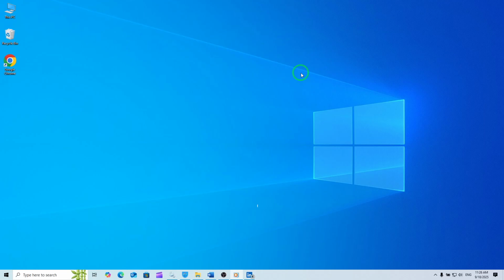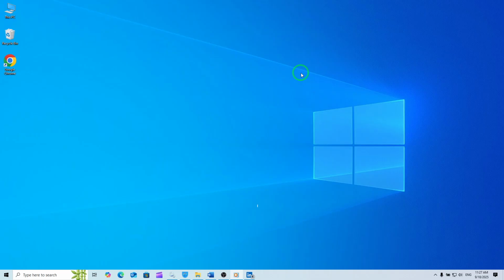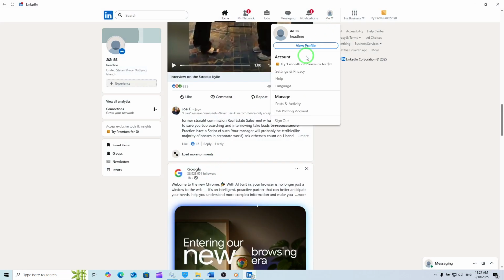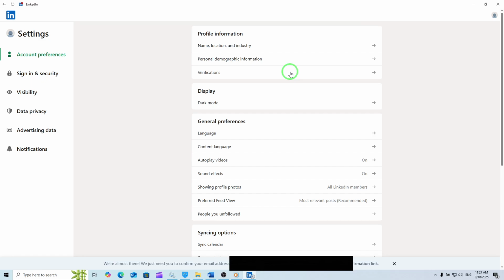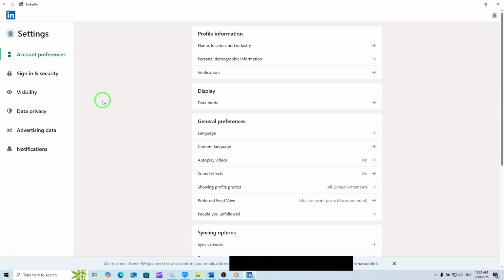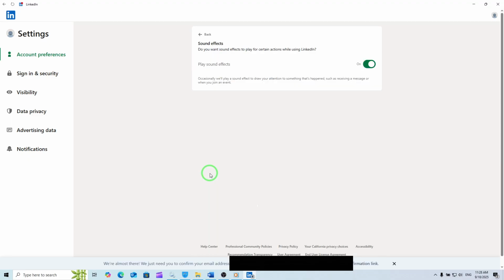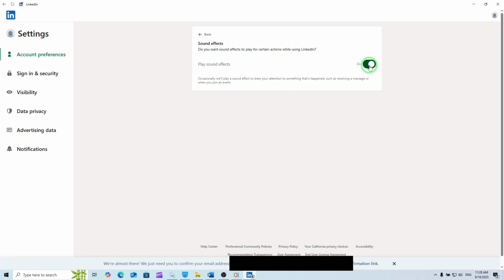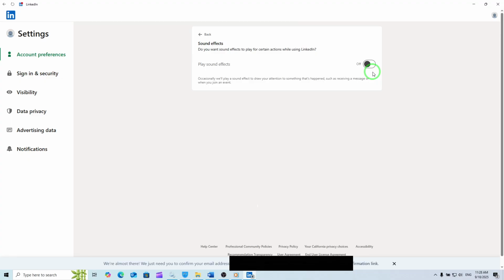How To Disable Sound Effects On LinkedIn App On PC (New Update)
Learn how to disable sound effects on the LinkedIn app on PC with this simple step-by-step guide. This video covers the latest LinkedIn update so you can turn off notification sounds quickly.

1. Open LinkedIn app

2. Click on Me icon at the top right corner

3. Enter to Settings and privacy, then Account preferences

4. Under General preferences, click on Sound effects

5. Disable the option-
Timeline:
00:00 Start
00:12 How to do it
01:05 End